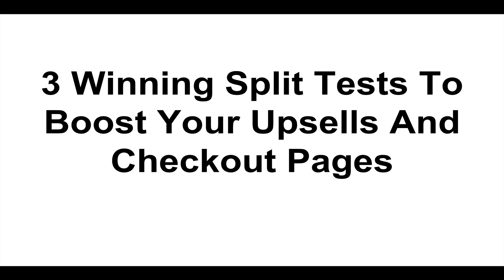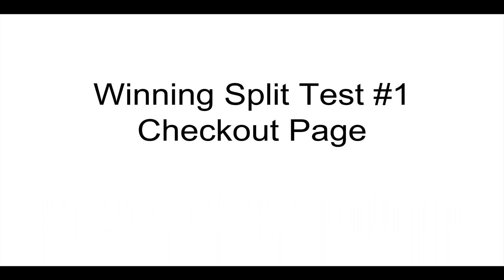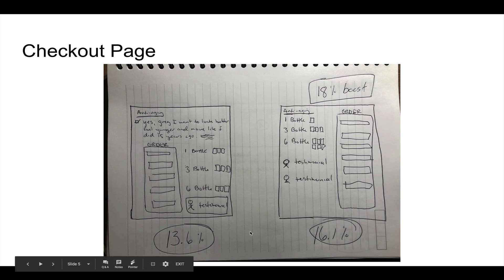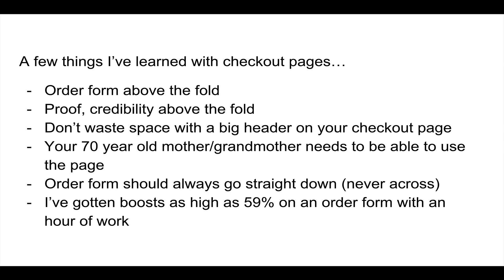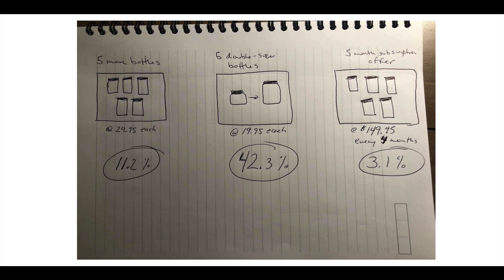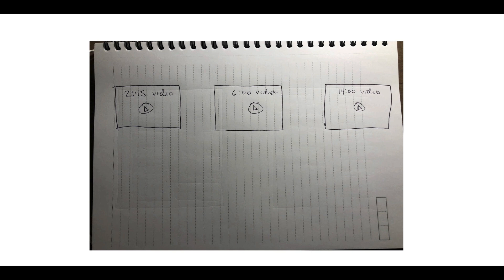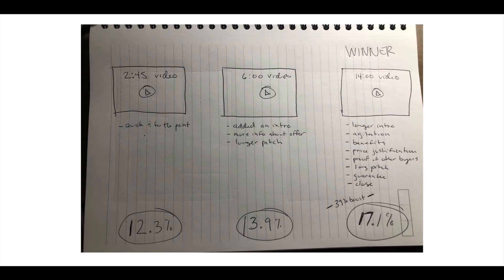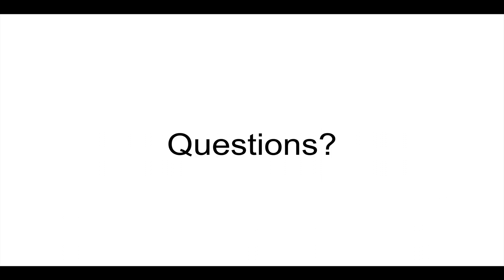3 Winning Split Tests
3 winning split tests you can implement right away